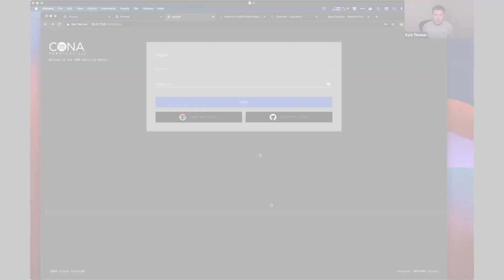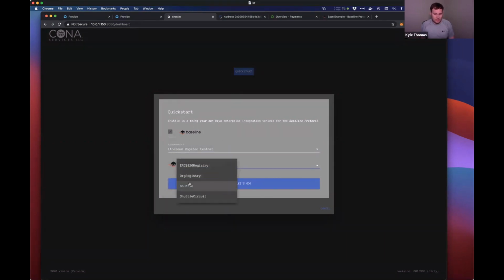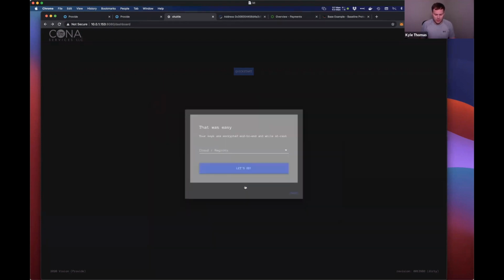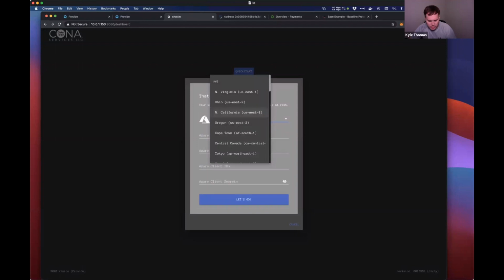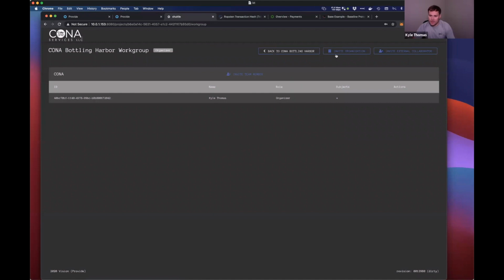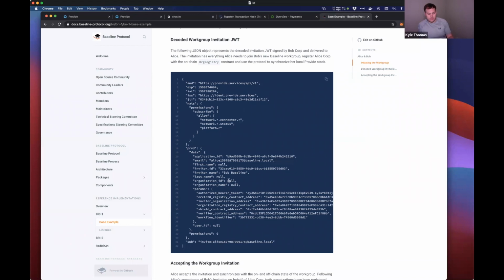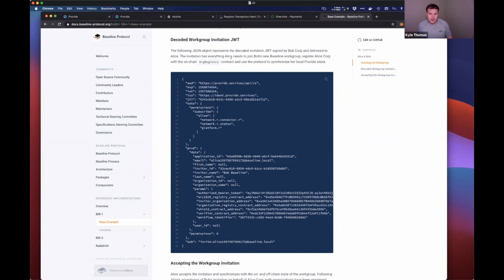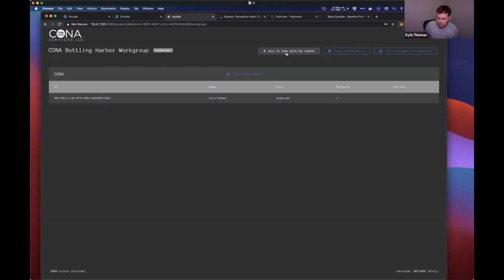Shuttle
Kyle Thomas shows a demo of the Shuttle Baseline-as-a-Service offering - CONA edition.

Baseline-as-a-Service Demo Day 2020